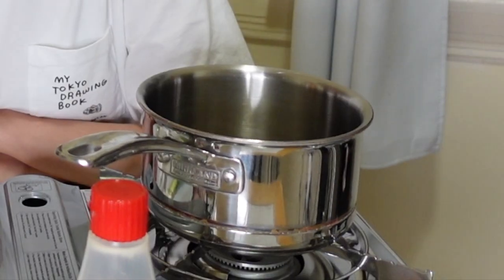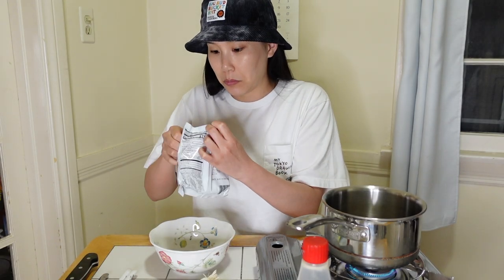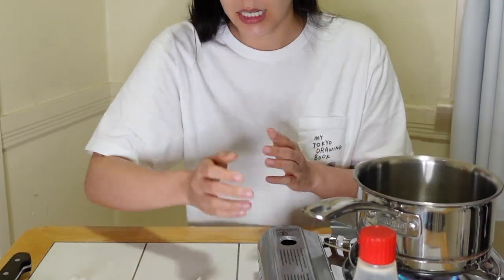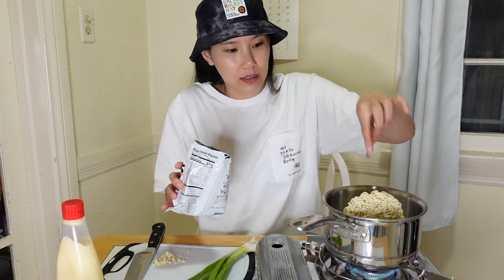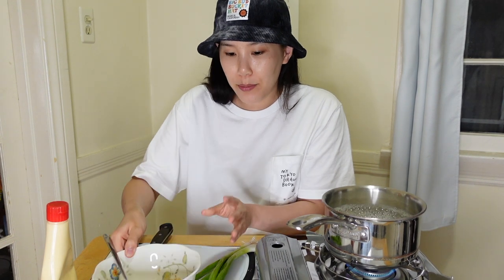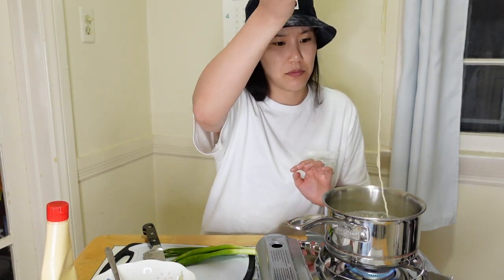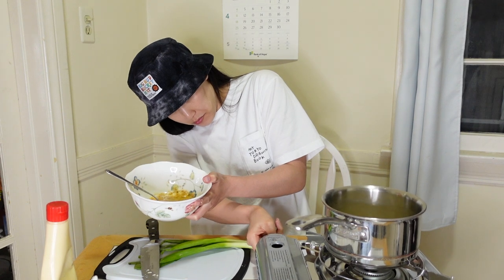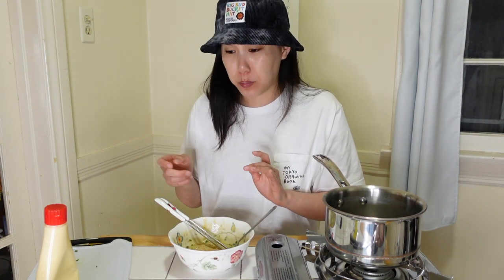How to make instant ramen fancy 🍜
From cheap instant ramen to luxury!

My gear & equipment